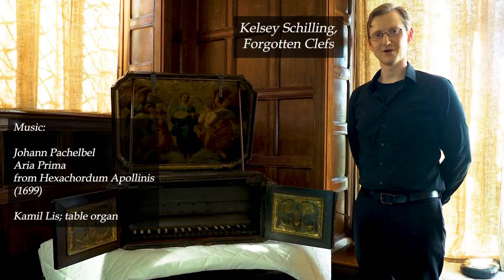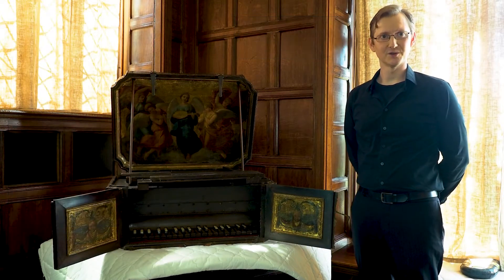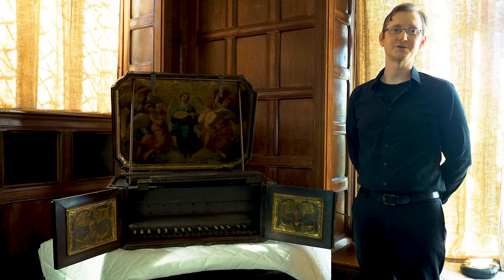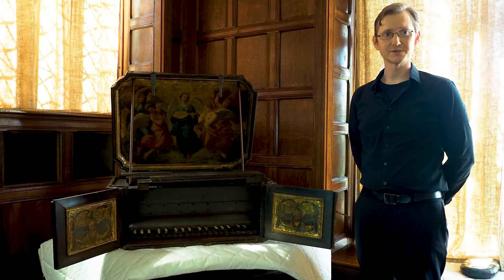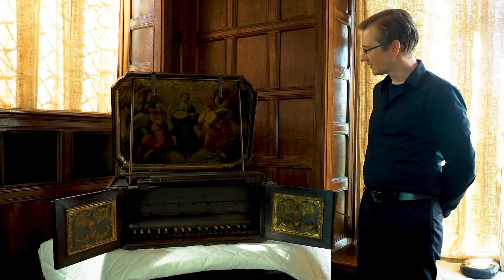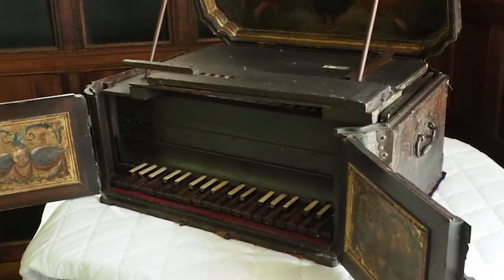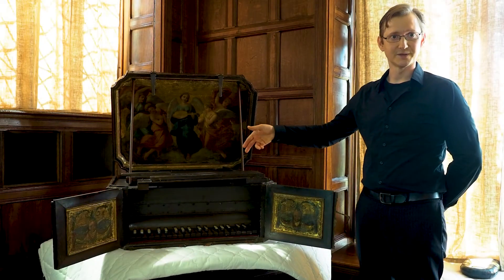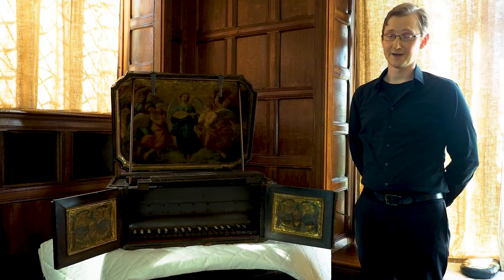Table Organ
Music
Tabulatura Oliwska, Fuga in g; Johann Pachelbel, Hexachordum Apollinis, Aria Prima (Aria)

Kelsey Schilling -- narrator
Chris Armijo -- video and audio edits

Assembled for Agecroft Hall (and you!) by Forgotten Clefs